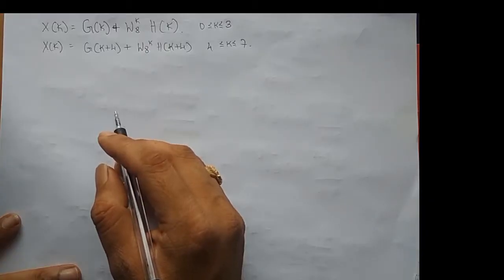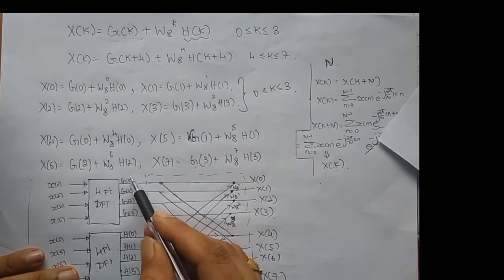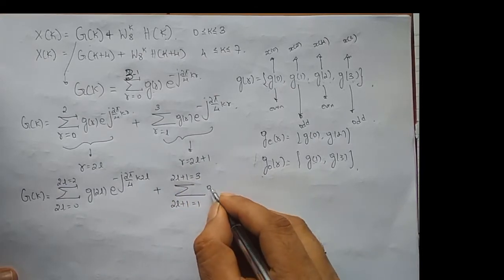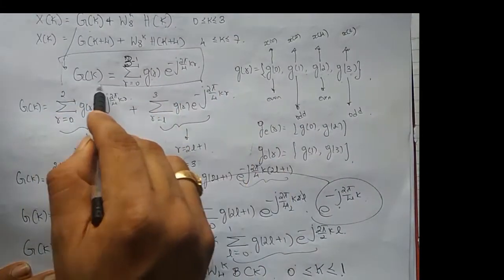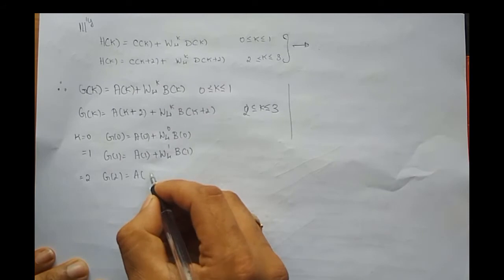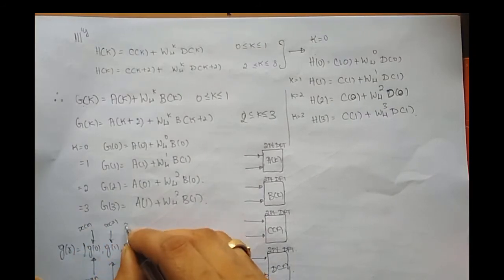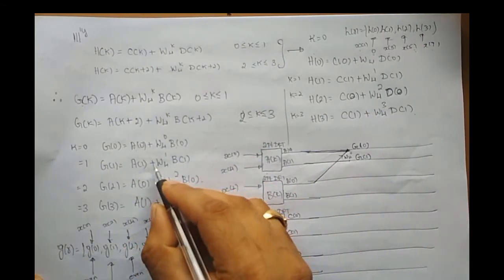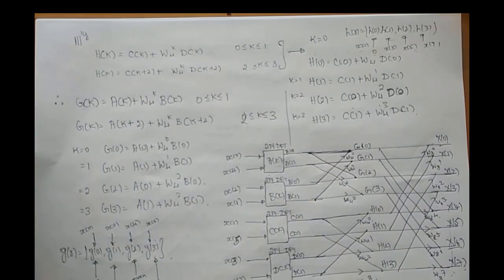VTU DSP 18EC52 M2 L8 DEVELOPING RADIX 2 DIT FFT ALGORITHM PART 3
In this video, i have tried Develop Decimation in Time Fast Fourier Transform Algorithm to find DFT.